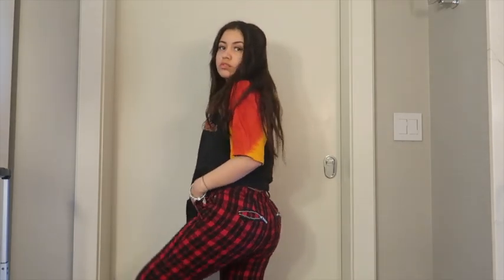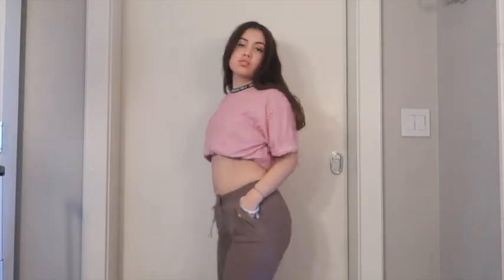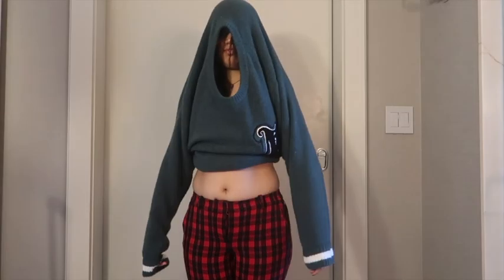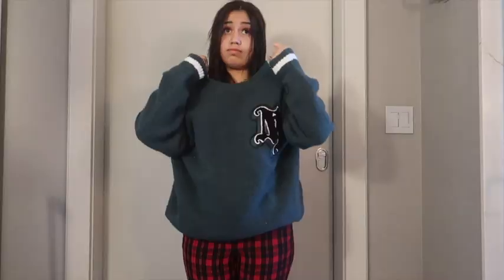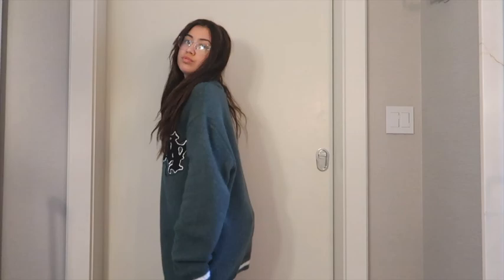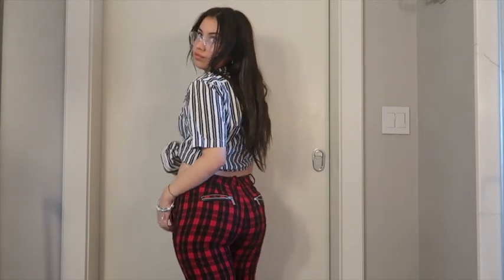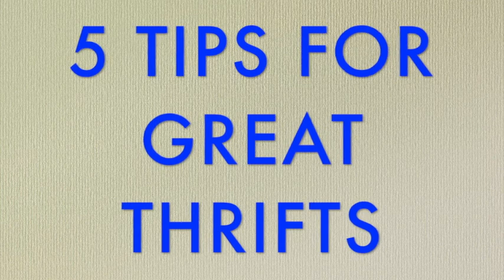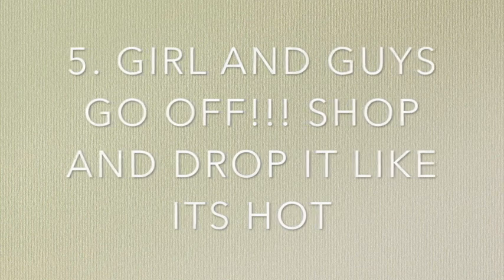HOW TO THRIFT ON A BUDGET - THE KYRA SERIES